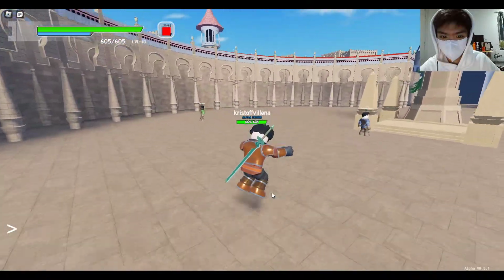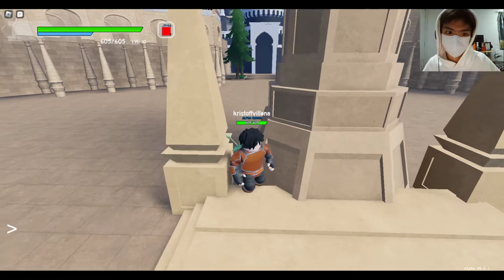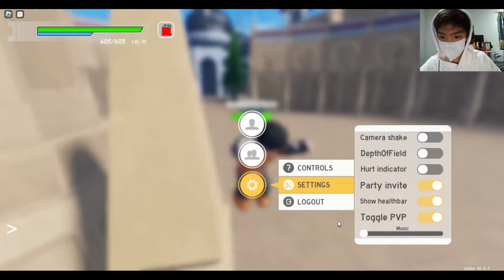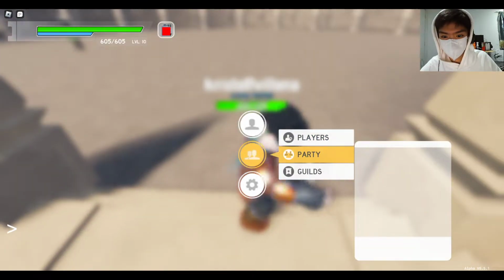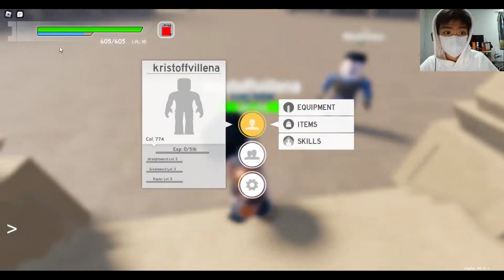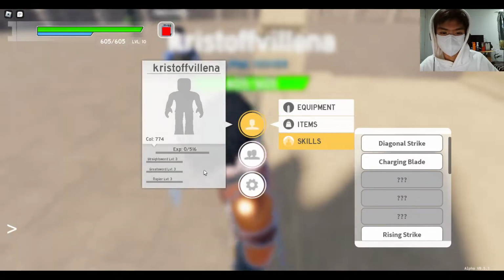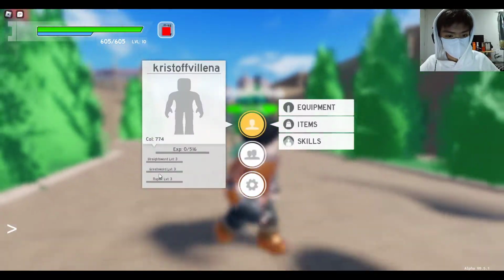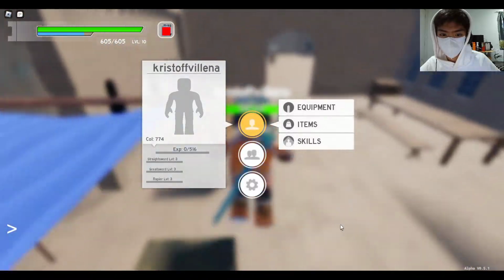World of Aincrad (ALPHA) - Roblox Tutorial#1 Basics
Timestamps :
Intro